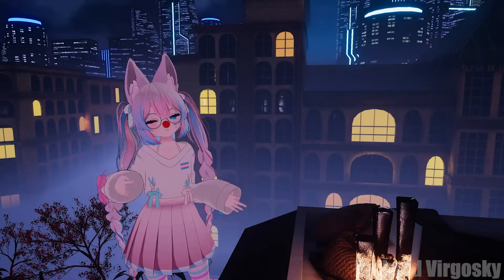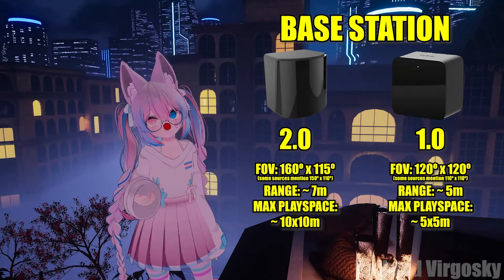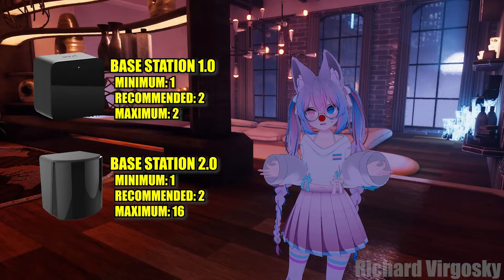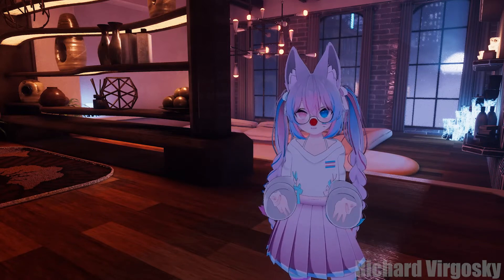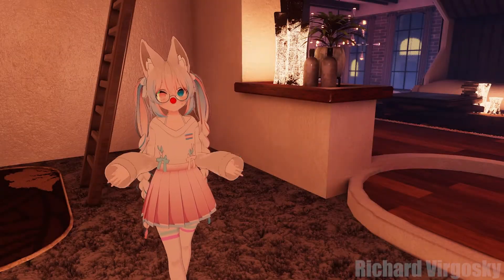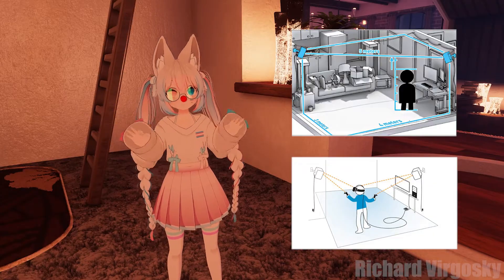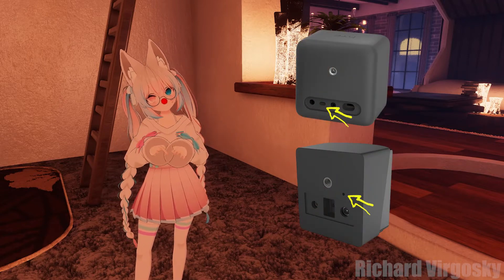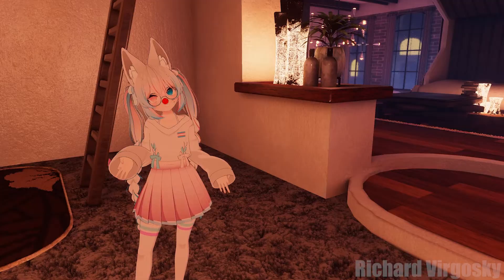Base Station 2.0 and 1.0, differences, compatibility, troubleshooting, ultimate tutorial - VRChat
0:00 Intro
0:15 What is a Base Station and why do I need them?
0:40 Does my headset need a Base Station? Do I need a Base Station for Quest or Pico headset?
1:00 Differences between Base Station 1.0 and Base Station 2.0. Is Base Station 2.0 better than Base Station 1.0?
1:28 How many Base Stations do I need? How many Base Stations can I use?
2:12 Is my device compatible with Base Station 1.0 or Base Station 2.0?
2:35 Can I use Base Station 1.0 with Base Station 2.0?
2:46 Common issues and troubleshooting Base Station
3:29 How to set up Base Stations 1.0 and Base Stations 2.0?
3:39 How to change channel in Base Stations 1.0 and Base Stations 2.0?
3:49 How to connect Base Stations to computer?
4:00 My current setup and opinion about Base Station 1.0 and Base Station 2.0
4:39 Most common problem with SteamVR lighthouse tracking
5:05 Outro